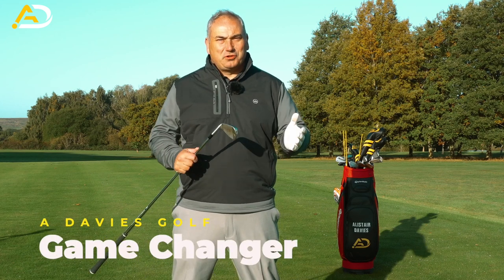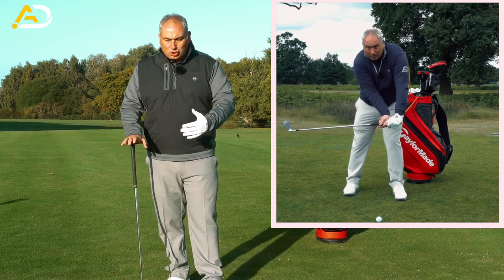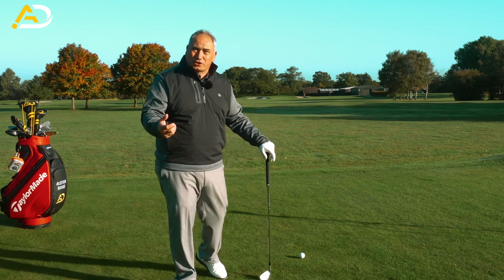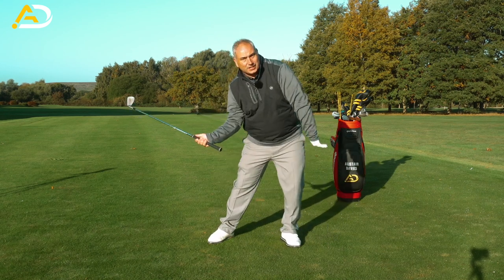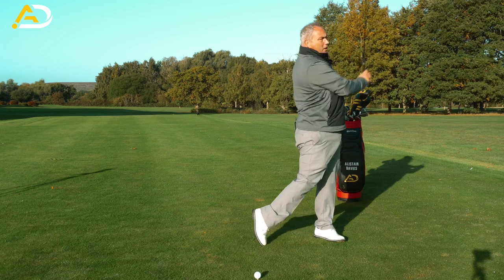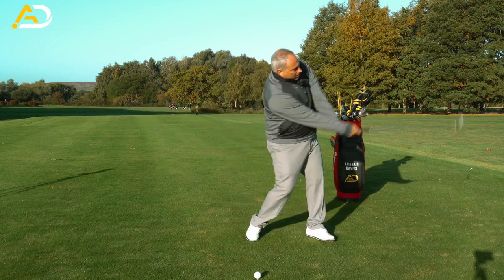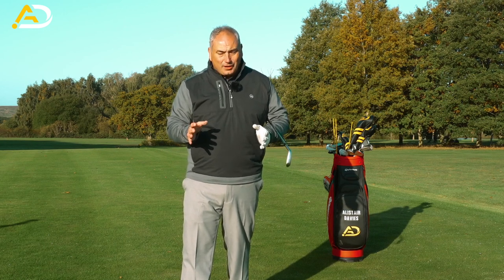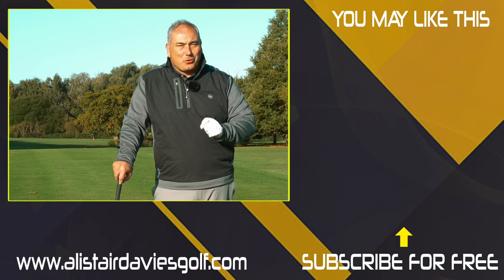The GAME CHANGER Golf Tip That Helps Everyone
Alistair Davies golf Uk Top 50 Golf Coach shares with you how to get the downswing started correctly in tis video we look at the ams and torso and its role in transition.
So many amateur golfers get this wrong.
Learn to get your downswing sequence right today with this Pete Cowen downswing drill.

Timeline::
00:00 intro to starting down correctly
00:26 what golfers do wrong in the downswing
00:40 push arms forward, down and out
00:50 downswing sequence
01:14 torso move in downswing
01:24 what elite golfers do
02:00 demo of what golfers do wrong
02:18 pete cowen drill - game changer
02:40 create space for the arms
03:00 stop the bad sequence
03:22 wind up the backswing
03:30 the practice process
05:04 end